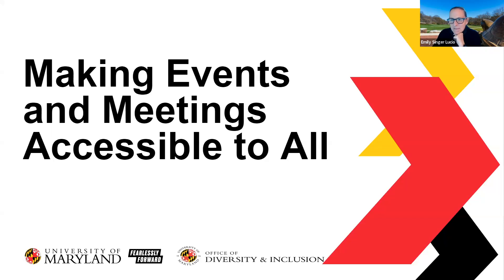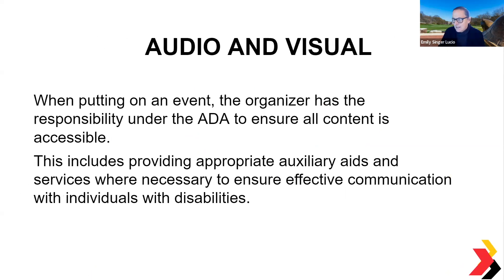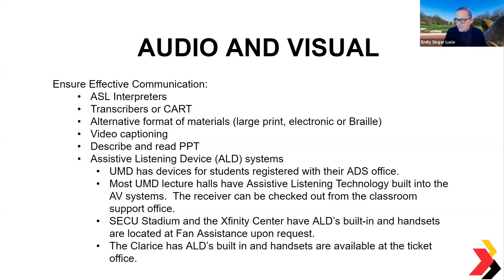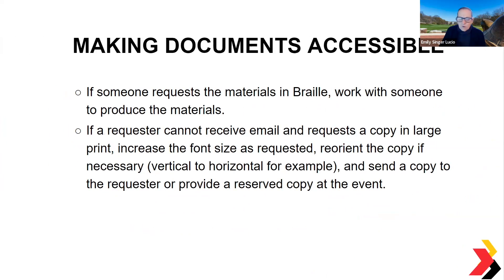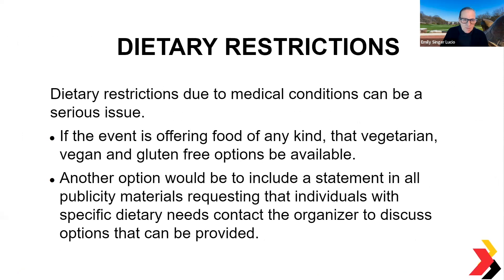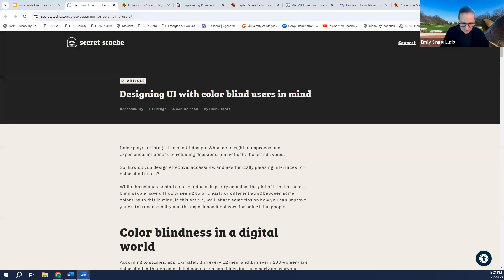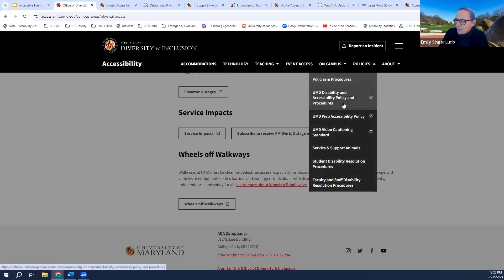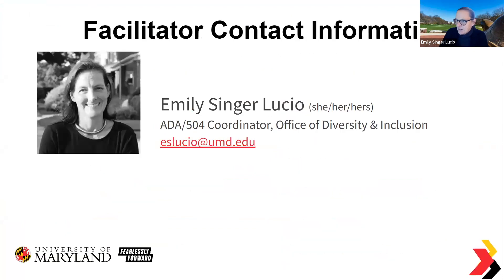Making Events Accessible - October 2024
UMD's ADA/504 coordinator Emily Lucio shares how to make your meetings and events accessible to everyone. This event was part of Disability Awareness Month 2024. Originally recorded October 2024.

Learn more about accessibility at the University of Maryland at accessibility.umd.edu.